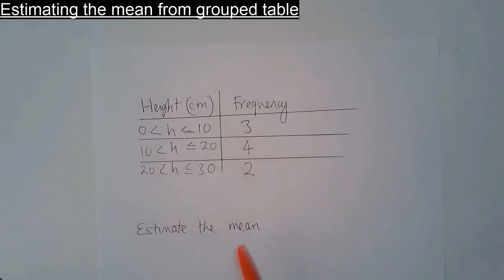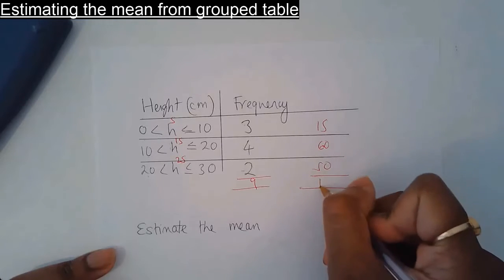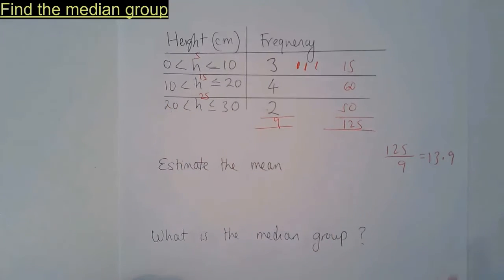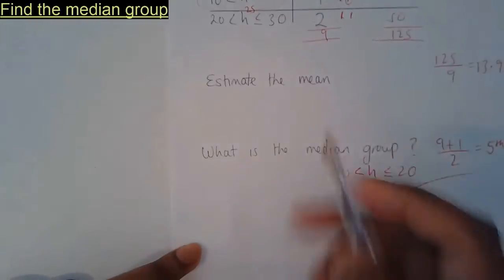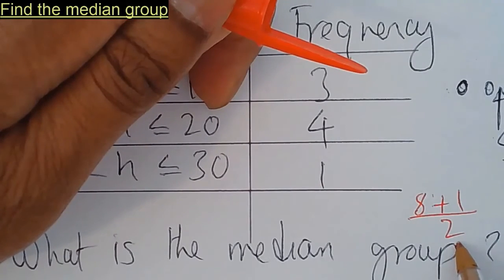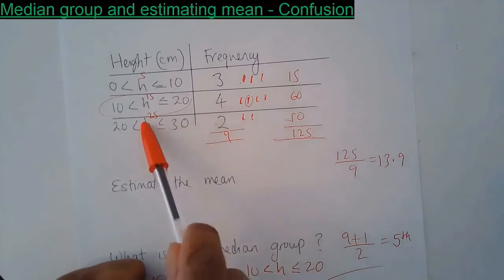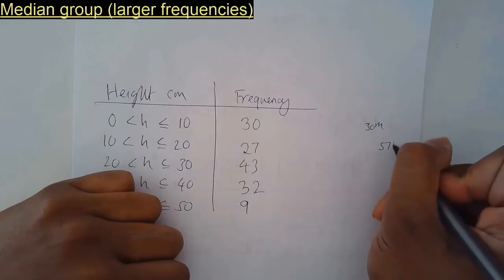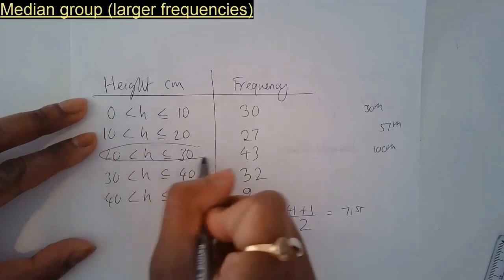03 Mean and median Grouped Frequency Tables